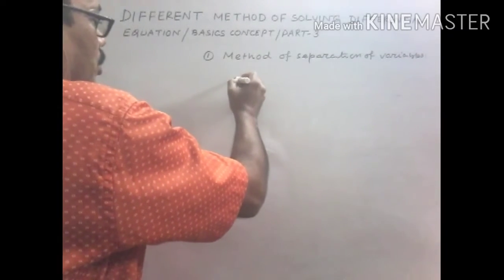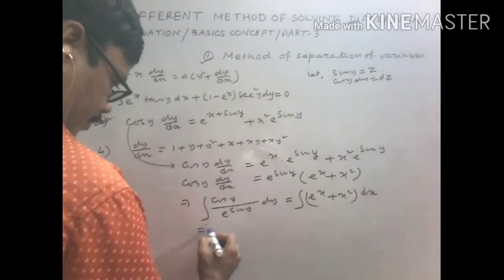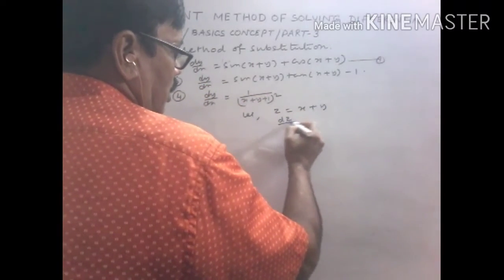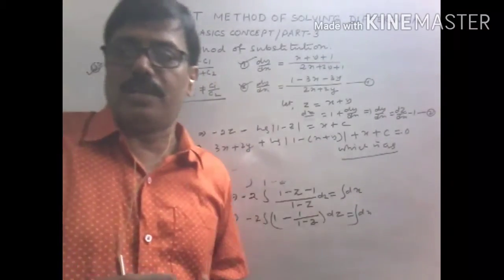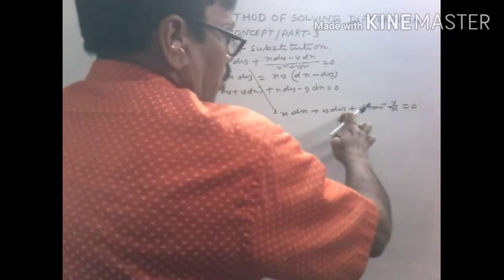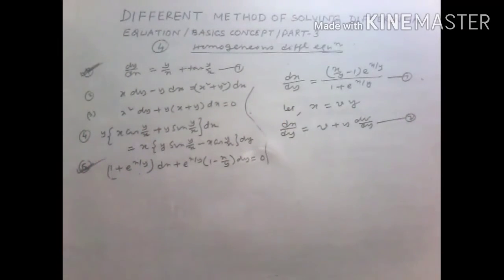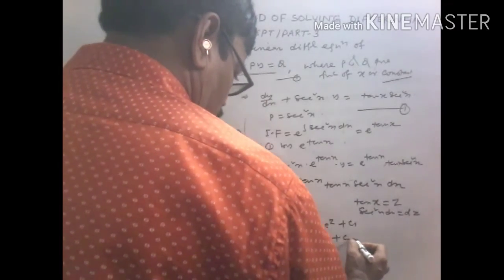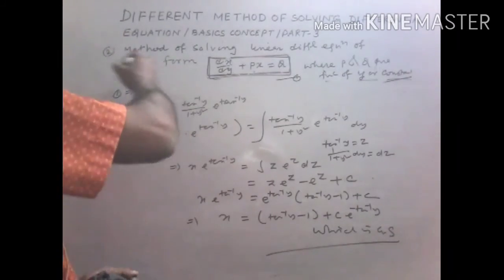DIFFERENT METHODS OF SOLVING DIFFERENTIAL EQUATION/BASIC CONCEPT/PART3